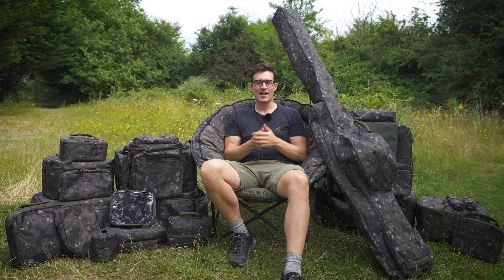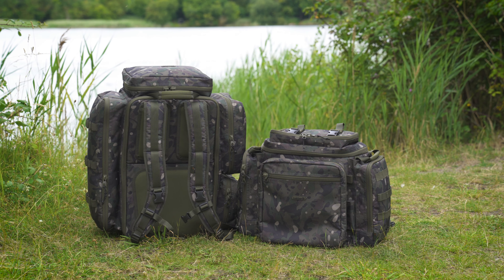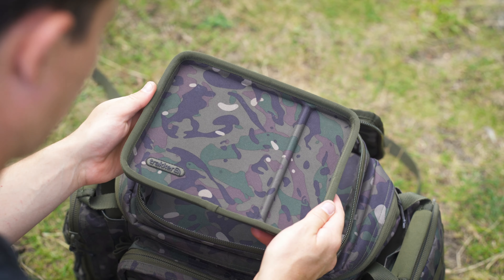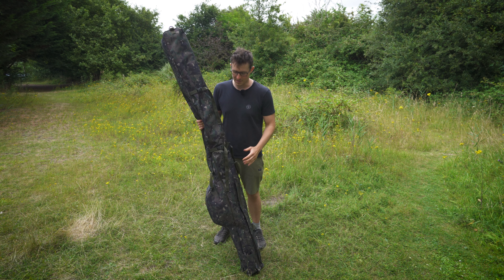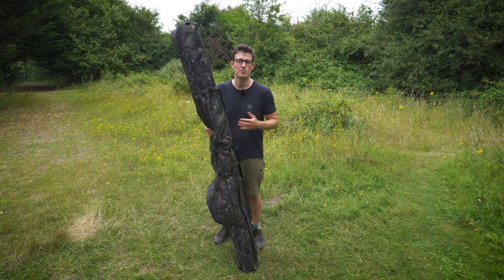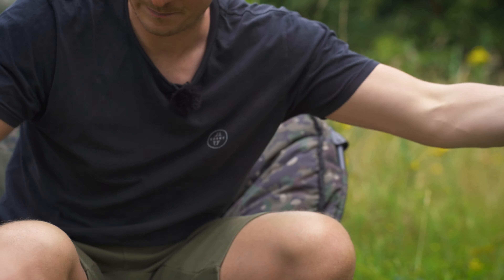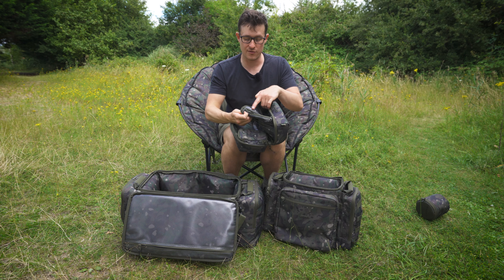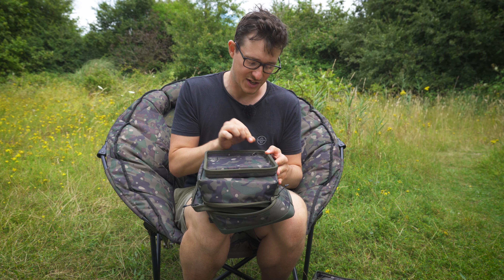LOVE CAMO? You'll LOVE this! New carp fishing luggage from Trakker (NXC Range)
We check out the brand new Trakker NXC camo luggage range!